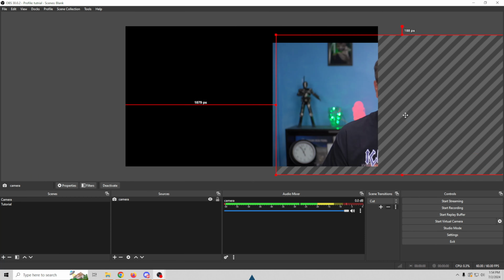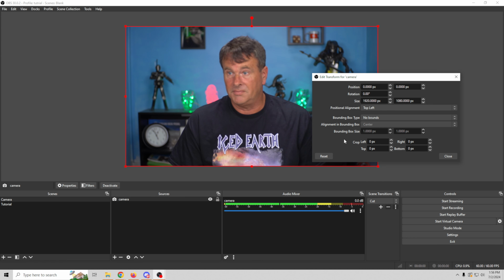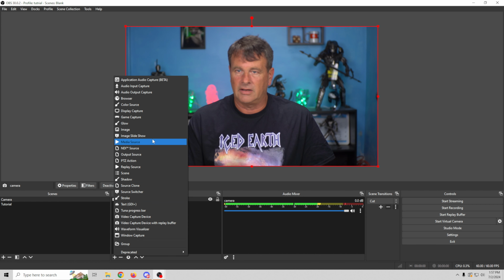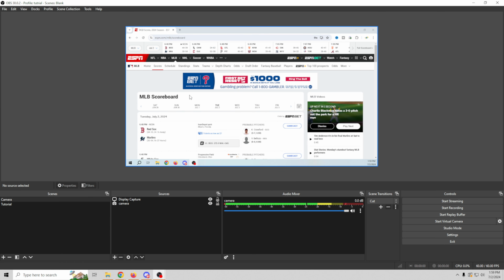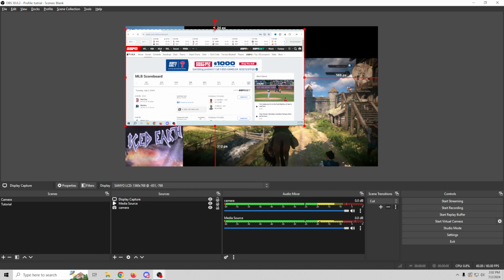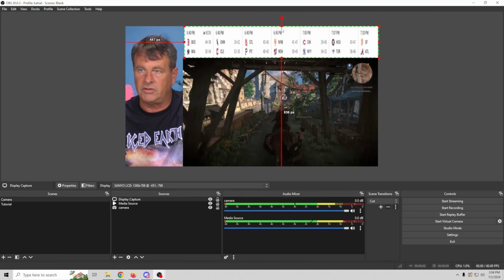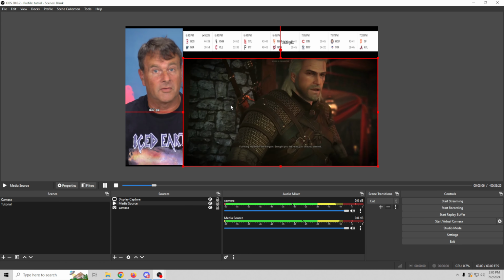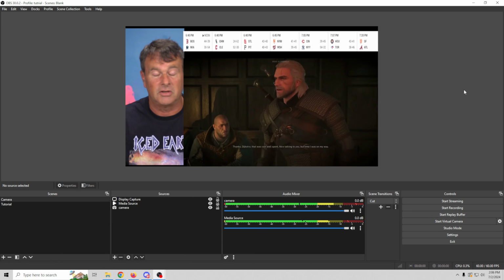How to Resize, Crop, Flip, Move, Fullscreen & Transform Anything (OBS Tutorial)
Learn how to resize Crop, Flip, Move, Fullscreen & Transform Anything in OBS Studio with ease! In this tutorial, we'll show you the simple steps to resize your webcam, video, or image to fit your stream or recording needs. Whether you're a gamer, YouTuber, or live streamer, this OBS Studio tutorial is perfect for you. Get ready to take your streaming quality to the next level!